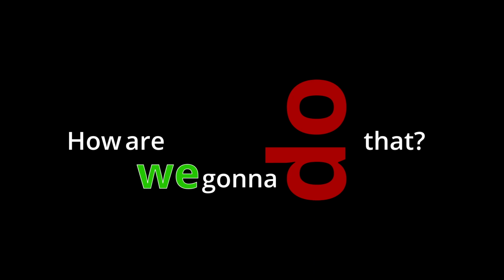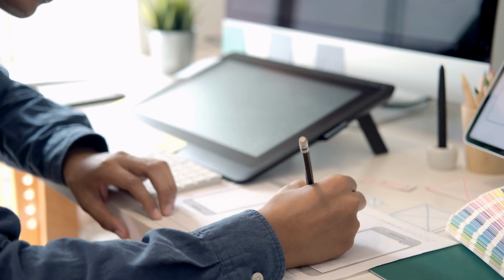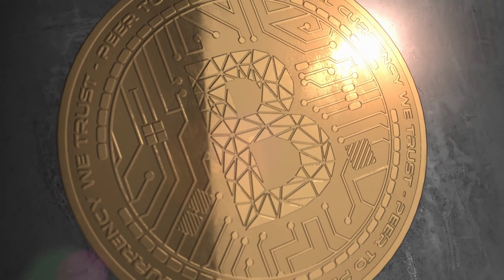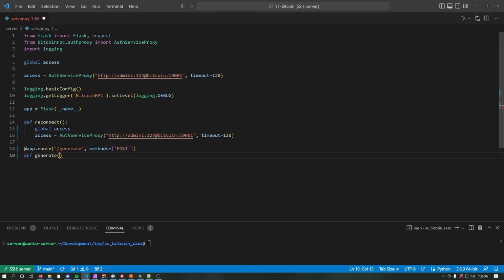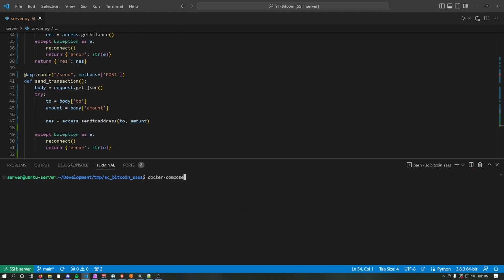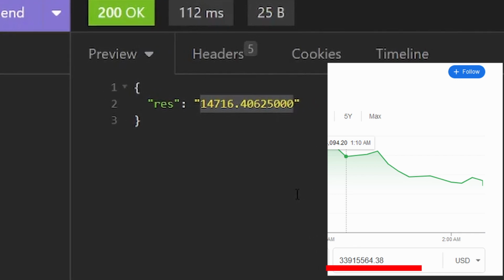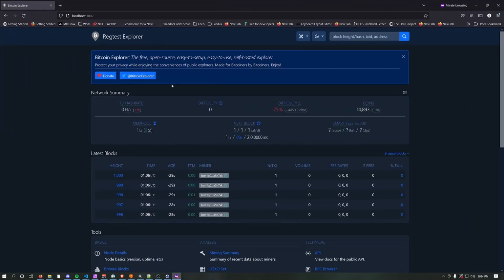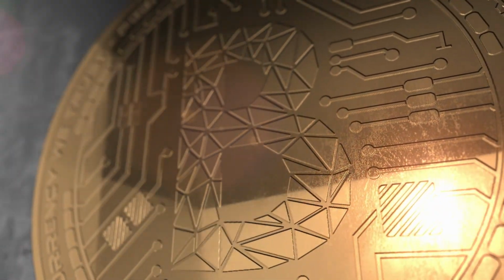I Made 100 Bitcoin in Under 4 Minutes | Bitcoin SaaS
Let's make a simple Proof-of-Concept Bitcoin SaaS with Python and ride our wealth to the moon!